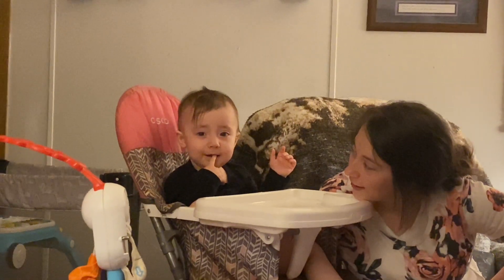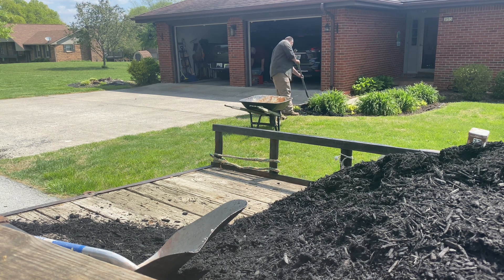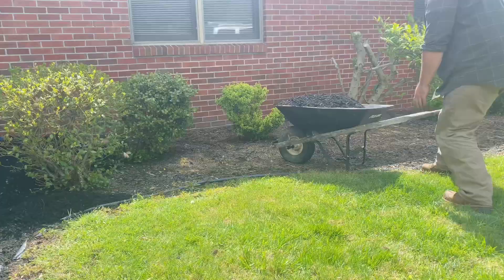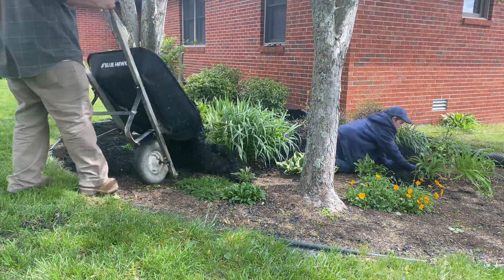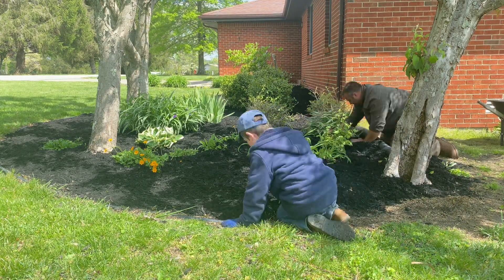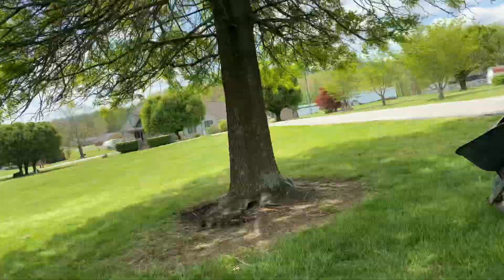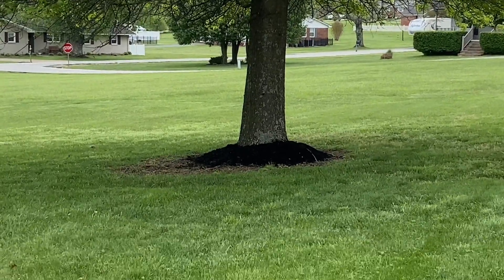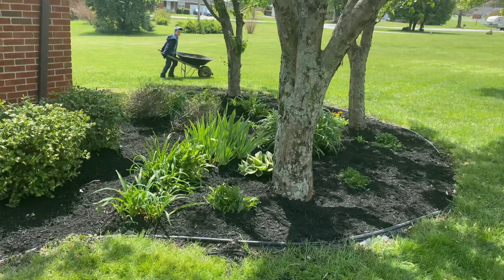Mulch installation: blessed with a beautiful day for landscaping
Me and my partner Carter head to a customers who I have have known and worked for since my first year in business. It was a sunny, beautiful day but cool. A great day for landscaping. We installed around 2-3 yards of black mulch, loaded some bushes into the trailer that were removed, raked out another flower bed and dig up some monkey grass that they wanted removed. This video is mainly just the mulch installation.